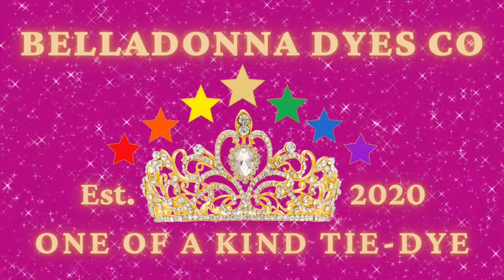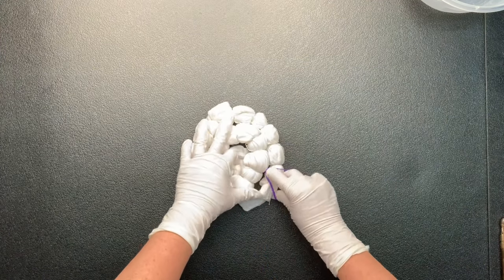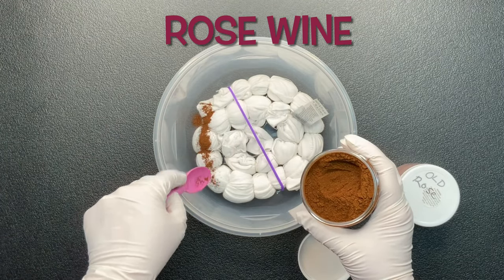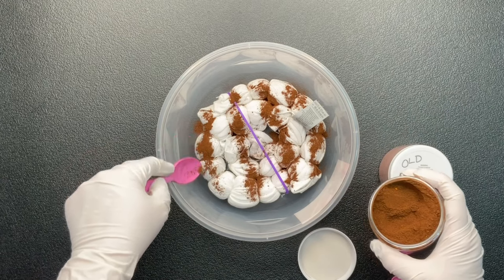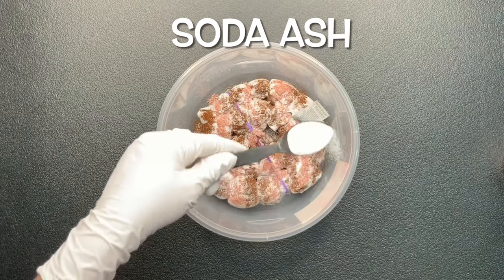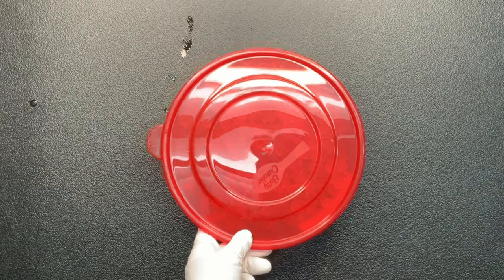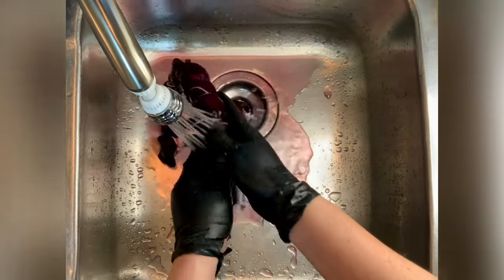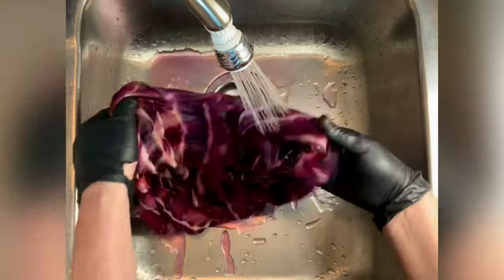How to Tie-Dye: Sinew Wrap Muck Ice Dye - PRO Chem Geode Tie Dye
In this tutorial I’m going to show you how to tie dye a sinew wrap using the muck ice dye method and procion dye from Pro Chemical & Dye.  Rose Wine, Old Rose

16oz Squeeze Bottles

8oz Squeeze Bottles (Dry Dye)

8" Curved & Straight Hemostat Set

8" & 10" Curved Hemostat Set

10” & 12” Curved Hemostat Set